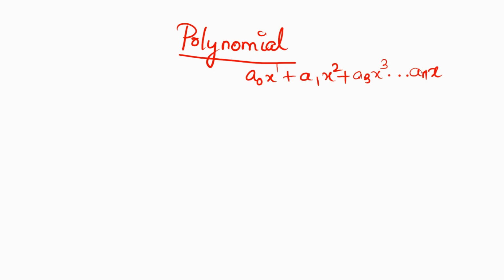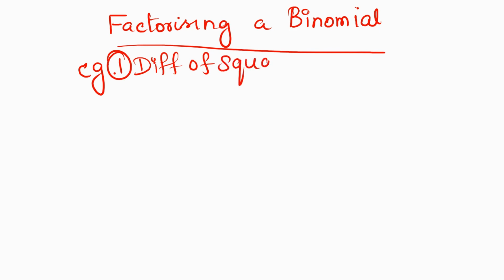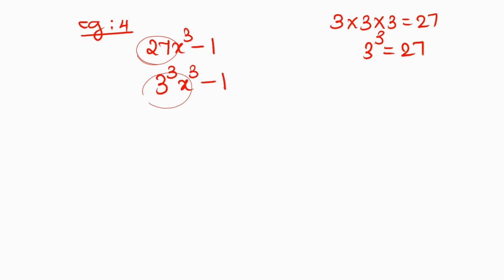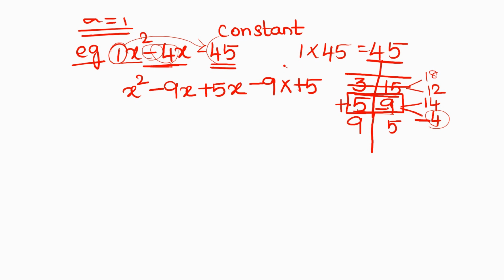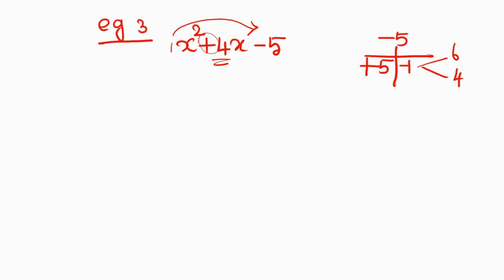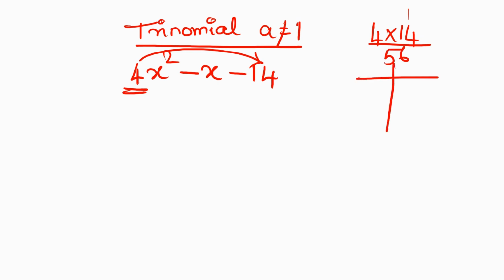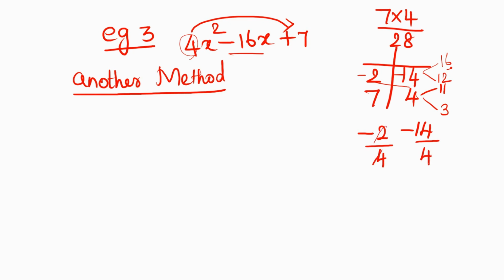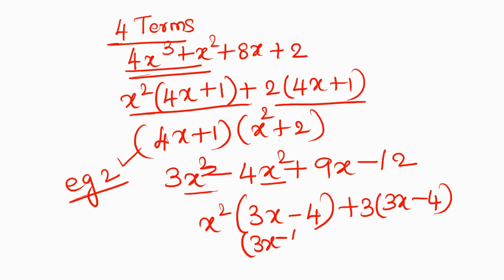Factoring Polynomial Expressions